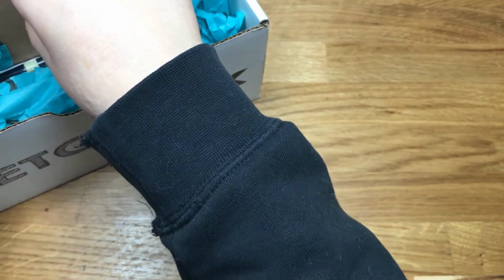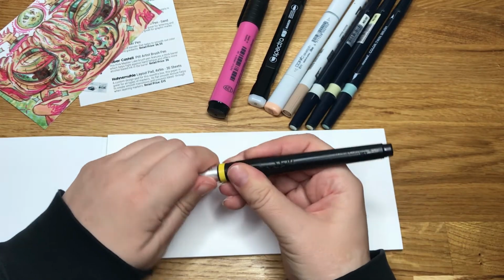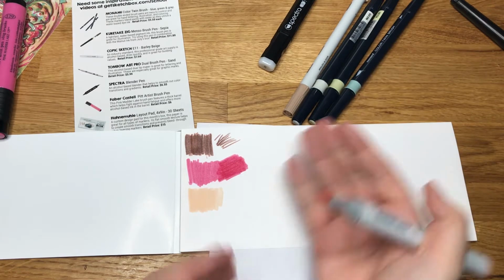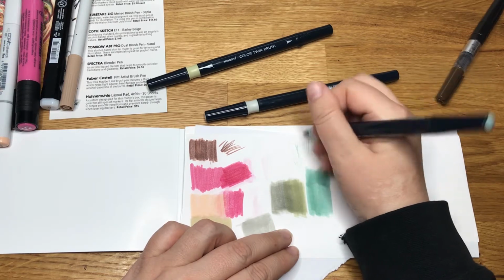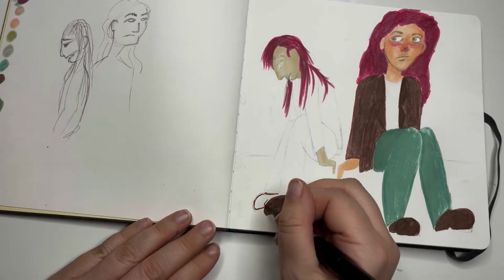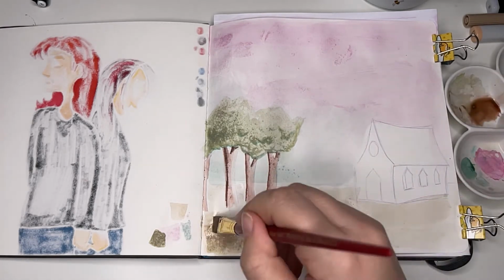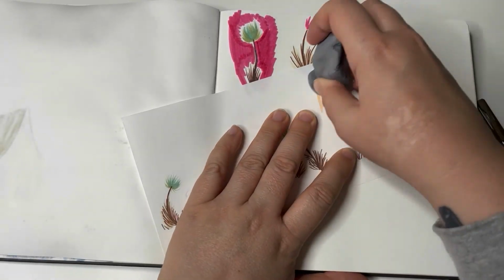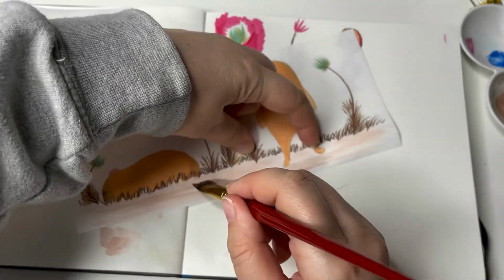Sketchbox November - UNBOXING and Trying it out!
Time to open the November Sketchbox. It does not go well...